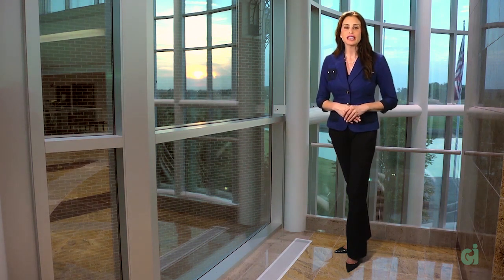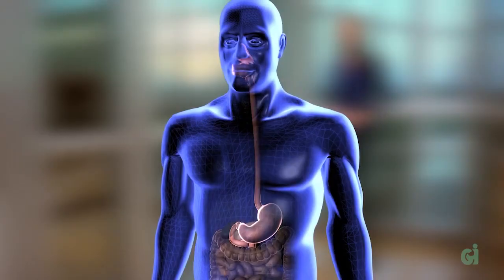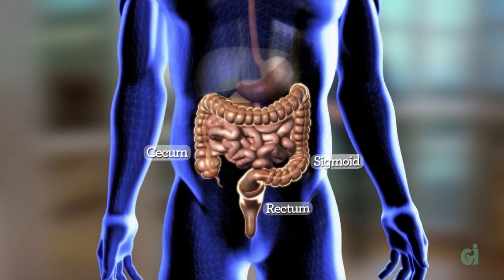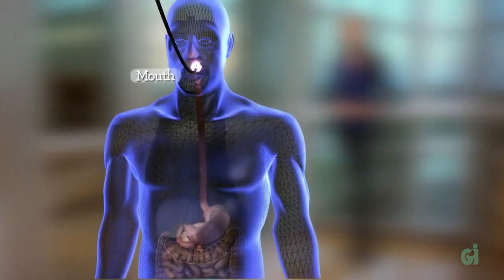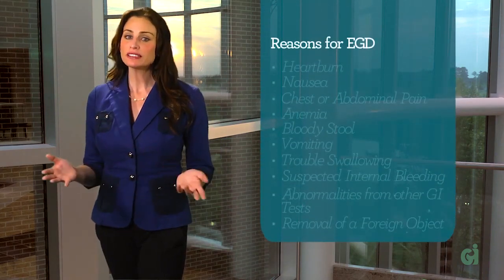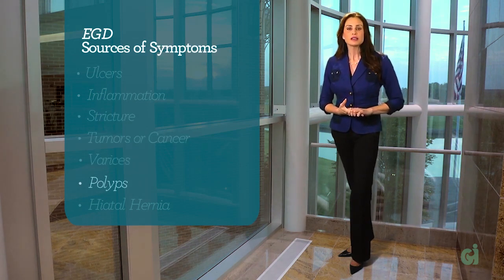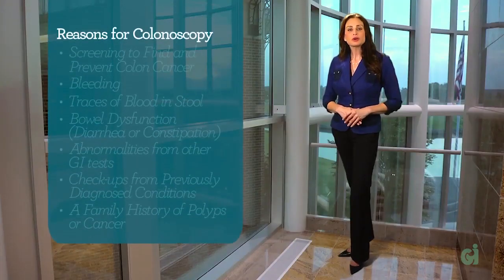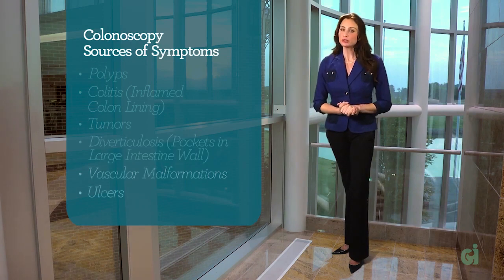GIA EGD and Colon Consent Video